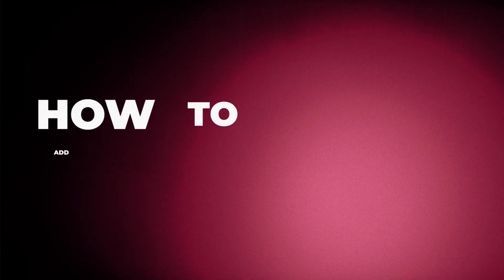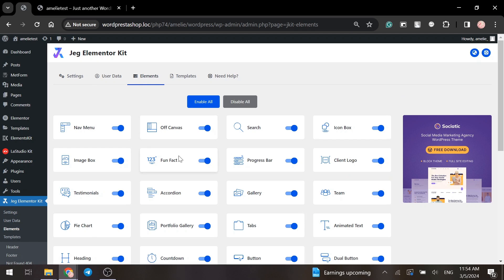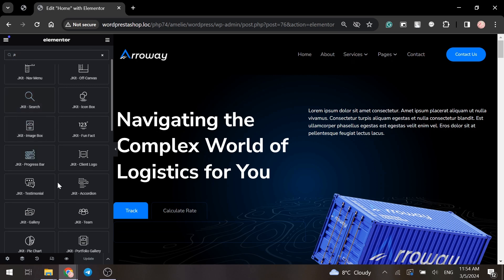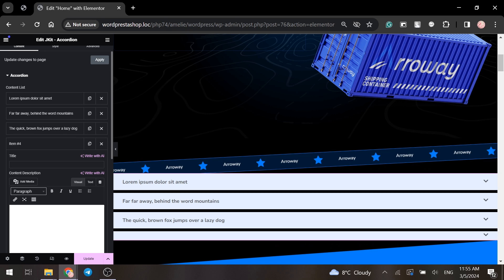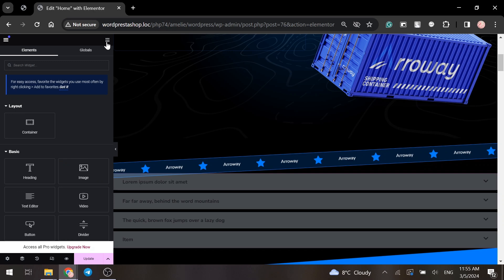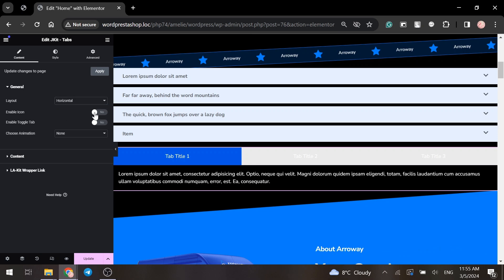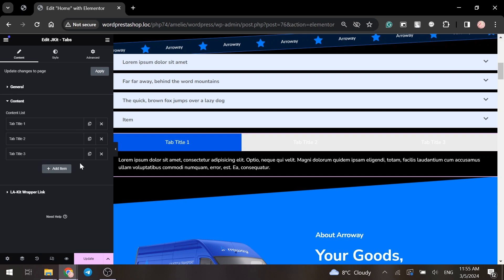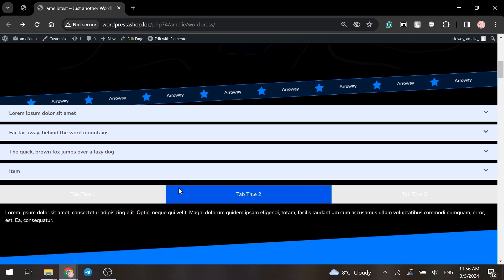How to Add Accordions and Tabs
💥Welcome to our newest video tutorial on how to add accordions and tabs to your website! In this simple guide, you'll discover everything you need to know to enhance your website's functionality with dynamic accordions and tabs.